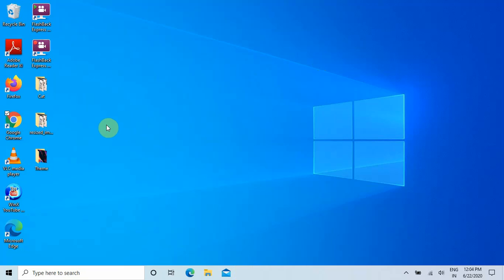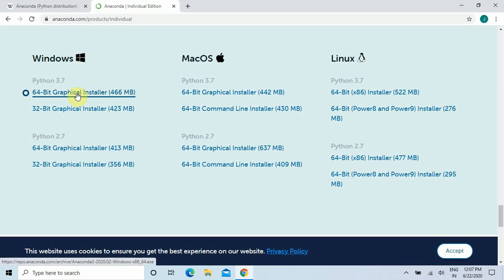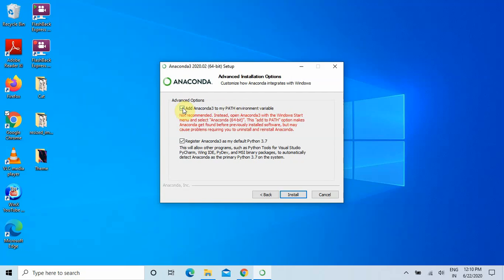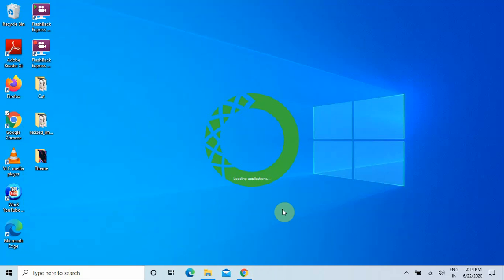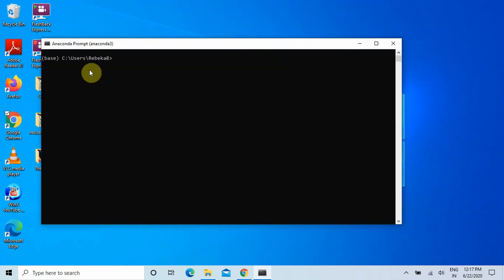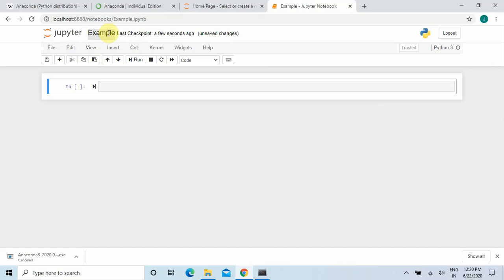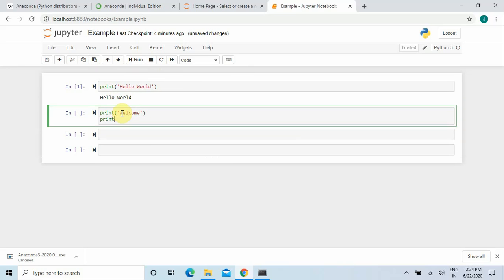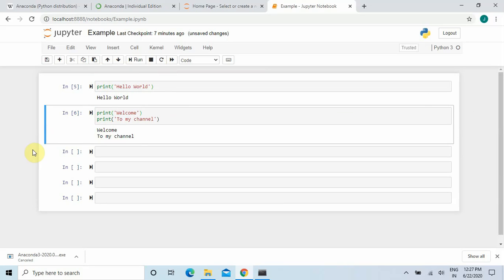Tutorial 10- Installation and Setup of Anaconda Python for Windows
This video describes the detailed explanation of how to download, install and setup Anaconda Python in Windows.